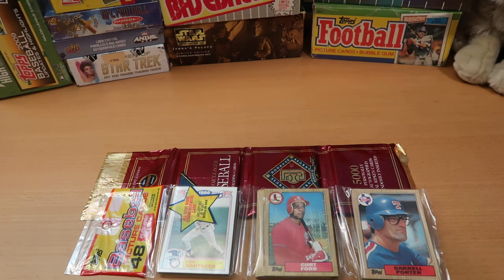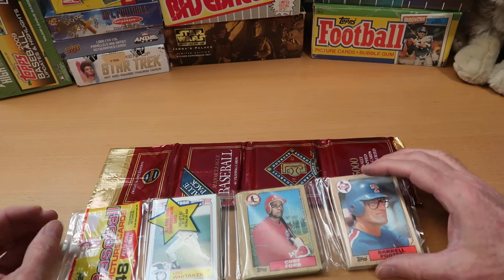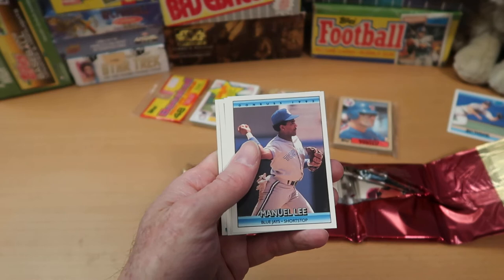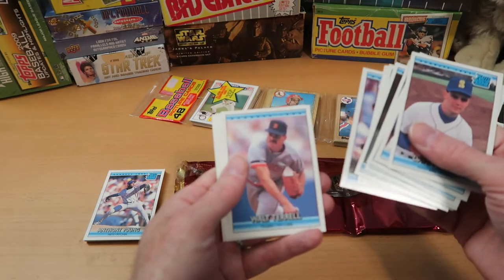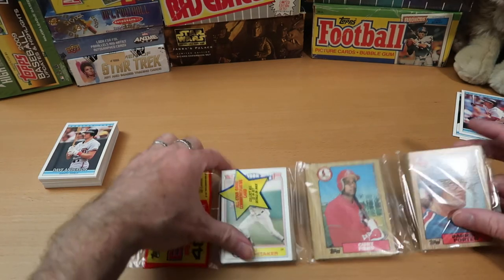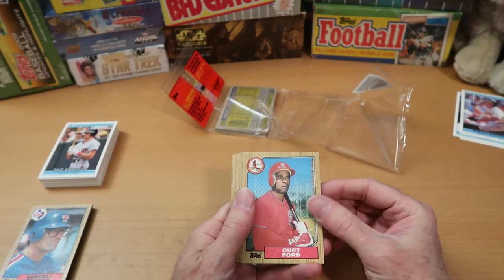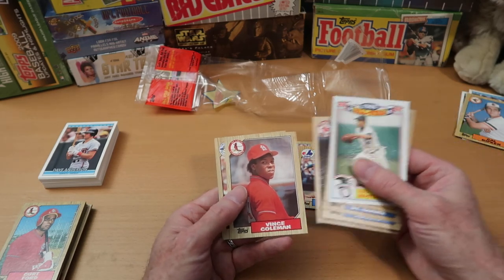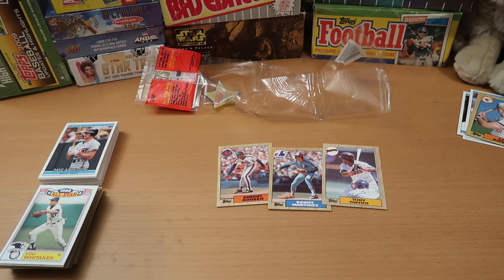Vintage Rack Packs! Great Rookie Pull plus HoFers!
Hey everyone, thanks for tuning into the channel! Hope this gives you a chance to relax with me during this holiday week.  Today I'm opening up the two big rack packs I pulled out of that mystery package I opened up here yesterday! Right off the top, I pull a big card, and a bunch more pop out all the way to the end : )

If you missed yesterday's video and want to know how I came upon these, check it out Some nice surprises in that package!

Wherever you may be this season, I hope you're having a relaxing and peaceful holiday week--or at least having the kind of holiday that you want!

Look for more videos this week as we head into 2022!